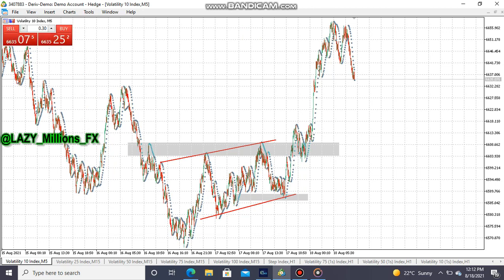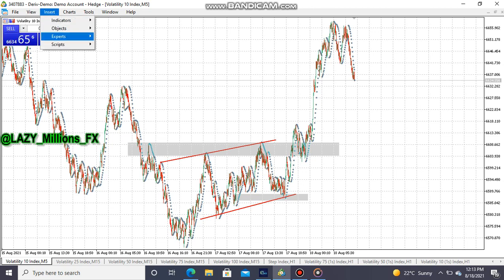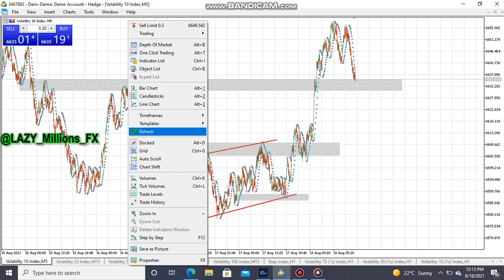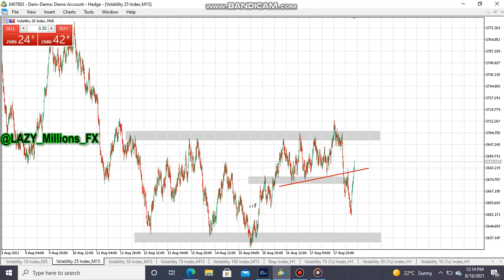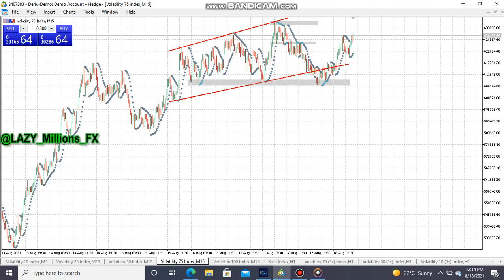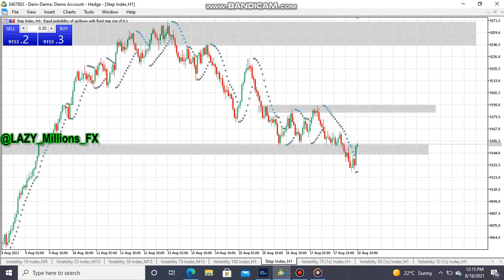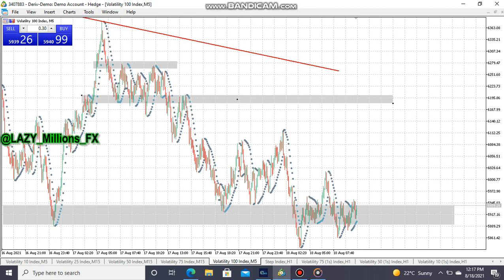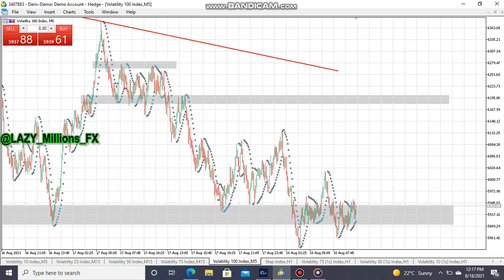How to make your first $1000 on Vix. Step by step guide.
How to make your first $1000 on Vix. Step by step guide. The art of growing small accounts part 1. Fund with $10 and use this guide to trade and make your first $1000 in 2 weeks or less.